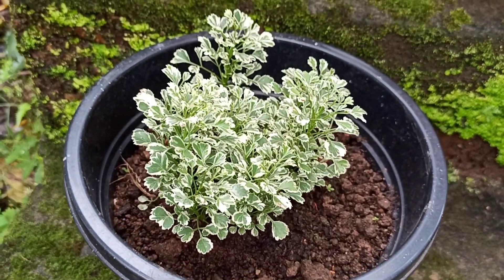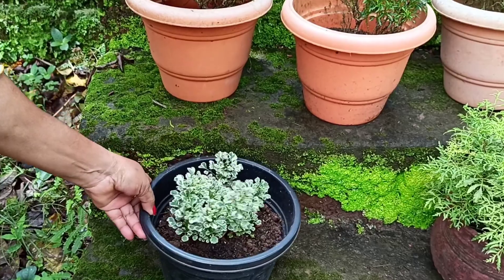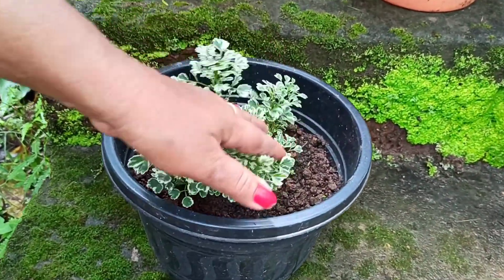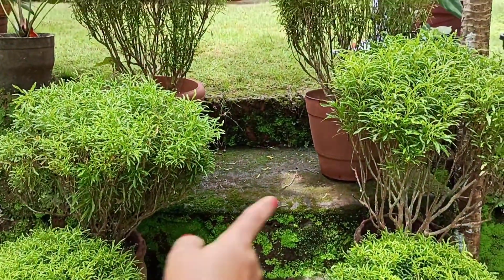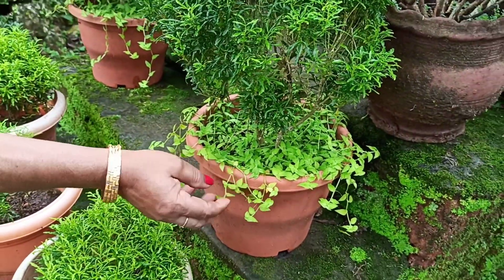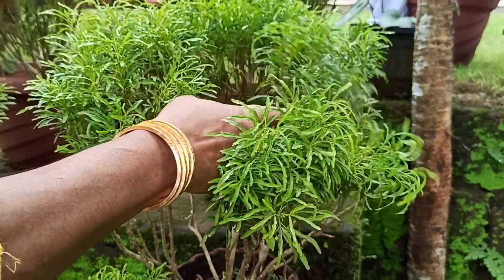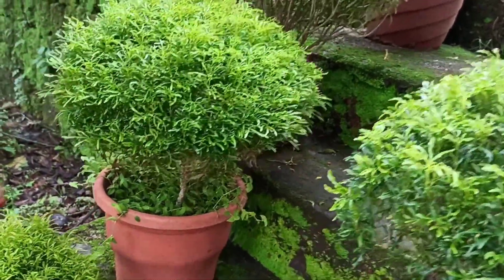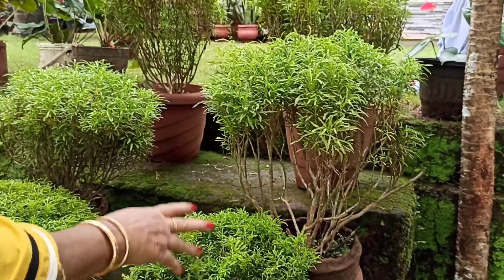പലതര൦ അരീലിയ ചെടികളു൦ അവയുടെ പരിപാലനവുംLizzie's World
varieties of arelia plants and it's take care